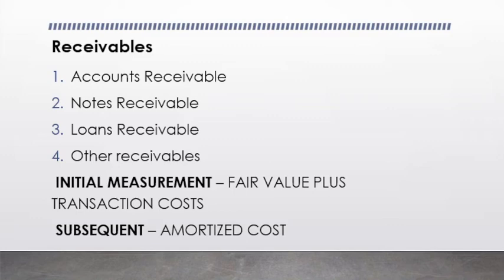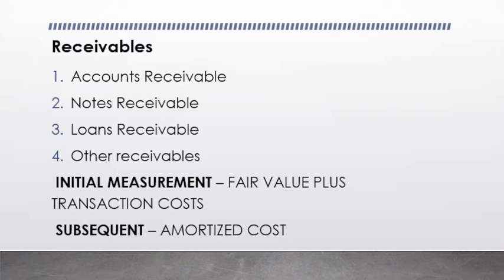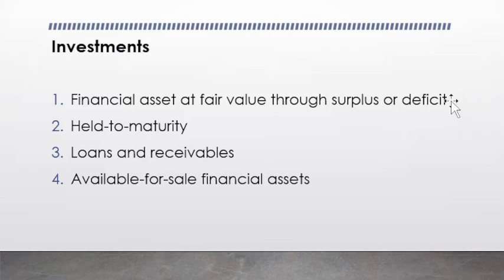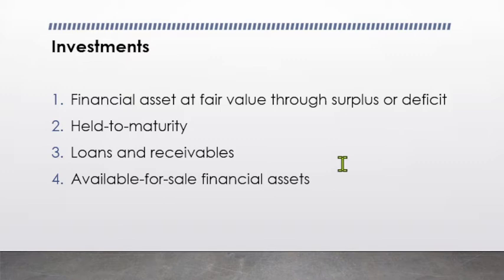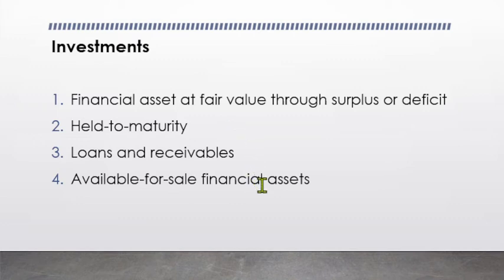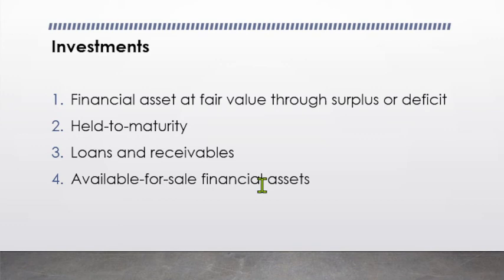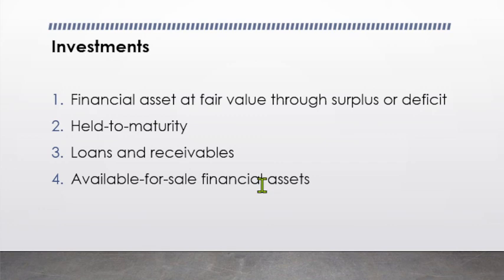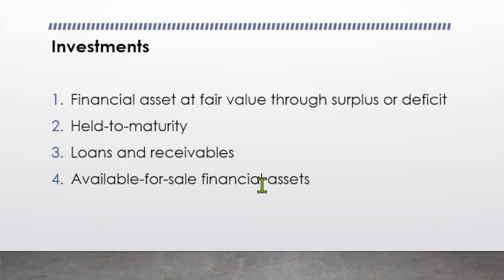Financial Assets in Government Accounting part2 | AFAR